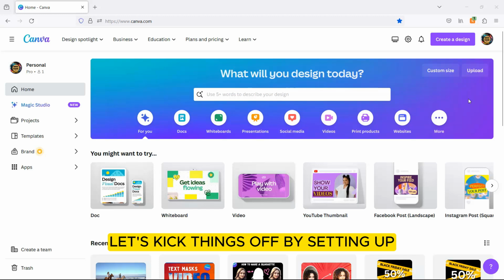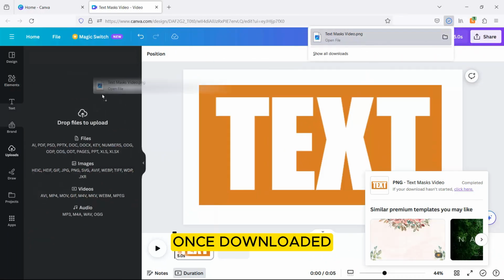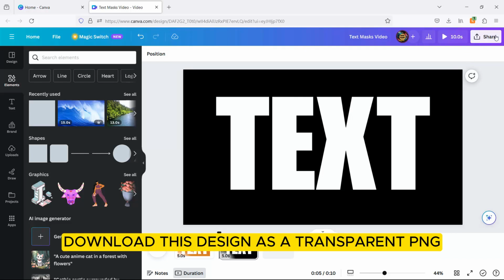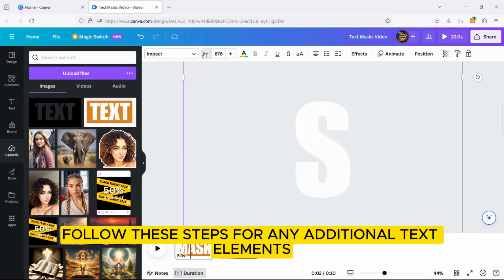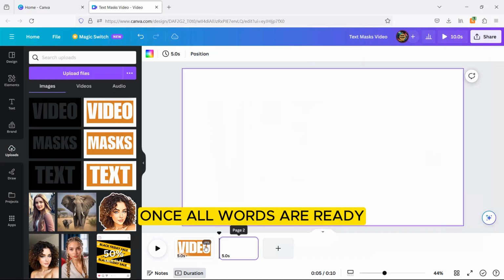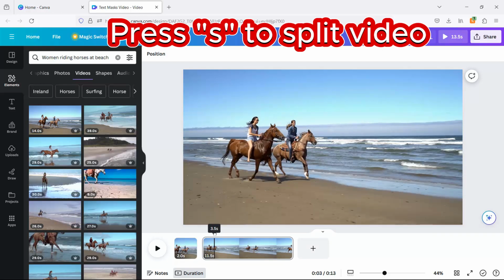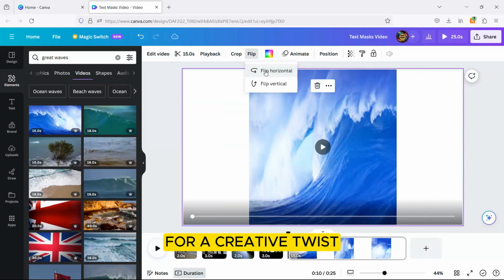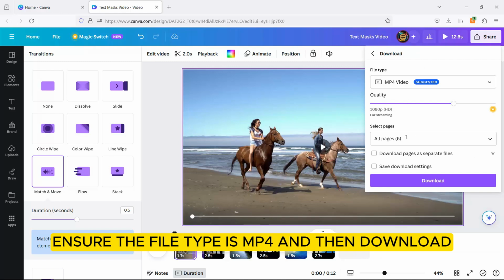Master Canva: Ultimate Guide to Clipping Masks & Text Animations | Easy Video Editing Tutorial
Unlock your creativity with Canva! This comprehensive tutorial covers everything from creating captivating text masks and clipping masks in Canva, to advanced techniques for video editing. Learn how to effortlessly put videos behind text, animate text, and add transitions in your Canva presentations. Plus, discover the secrets of cinematic clipping masks, background removal, and placing videos inside text for a stunning visual effect. Perfect for beginners and experienced users alike, this Canva tutorial will elevate your designs to the next level. Don't miss out on mastering these essential Canva skills - start transforming your ideas into impressive visuals today!

🔥 What We’re sharing:
- Creating Text Masks in Canva
- Clipping Mask Techniques
- Animated Text Videos and Text Animations
- Advanced Video Editing in Canva
- Removing Backgrounds and Using Canva's Background Remover
- Placing Videos Inside Text for a Cinematic Look

🚀 Join the Canvas Crusade channel and unleash your creativity!

Chapters:
0:00 Intro
0:44 Creating and Preparing Text
01:02 Selecting and resizing text
01:11 Adding and adjusting the square shape
01:31 Downloading as PNG
01:54 Using Canva's Background Remover
02:12 Color Adjustments with Duotone Tool
02:25 Covering the Background Adding black squares
03:02 Downloading and re-uploading the design
03:26 Repeating the process for other text elements
06:40 Searching and selecting videos in Canva Elements
06:56 Splitting and editing video clips
07:20 Overlaying text on video
07:31 Applying the 'Stomp' animation
07:38 Customizing additional videos and text
08:40 Flipping the last video
08:45 Applying the 'Epic' filter
09:22 Adding Transitions Between Slides
09:31 Using 'Match & Move' transition
09:44 Downloading the Final Video as MP4